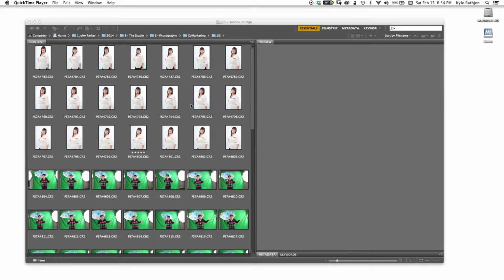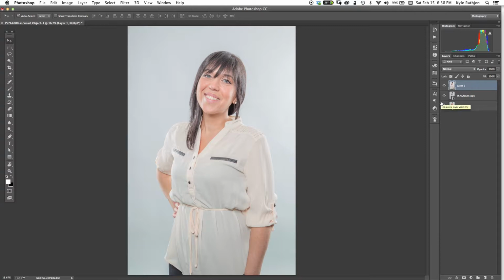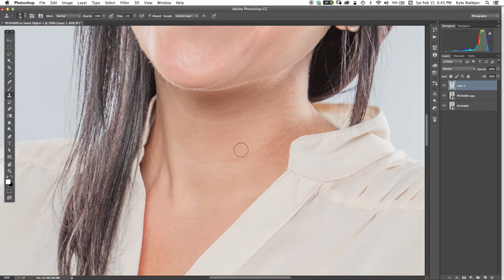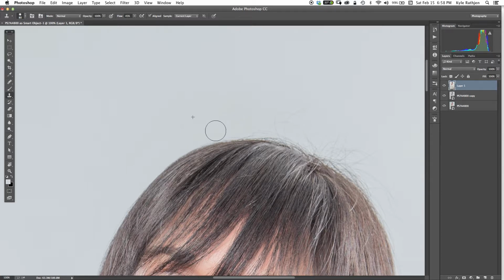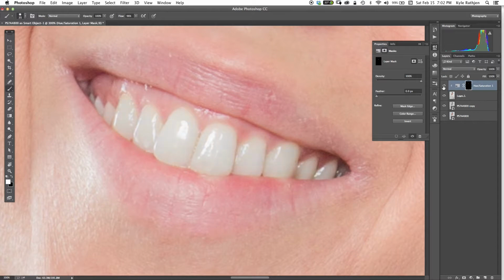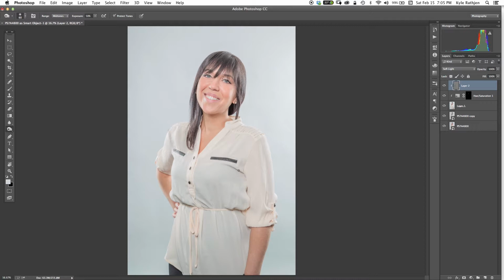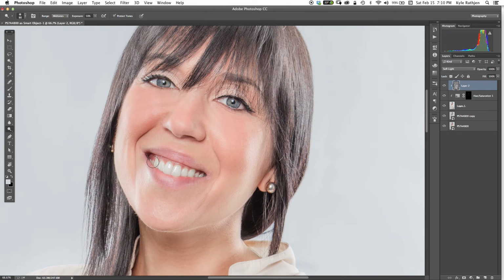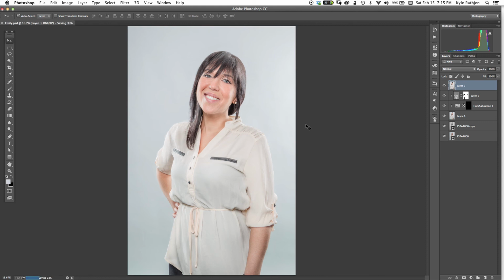Portrait Editing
This is my "How To'' on Portrait Editing. Please leave me some feedback. I'm sure there are many other ways to do what I have done in this video but this is my workflow and how I do things.